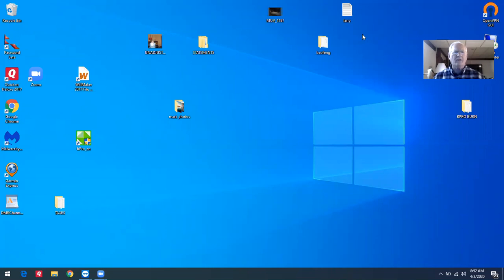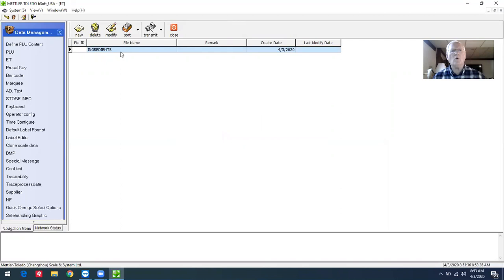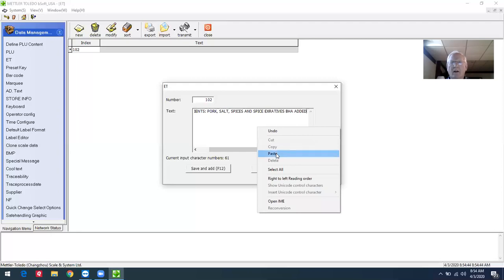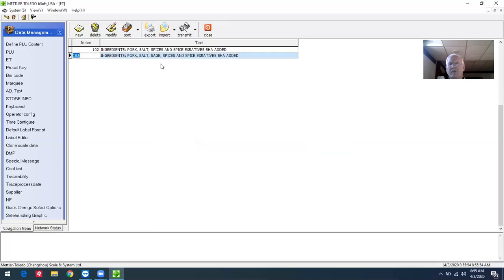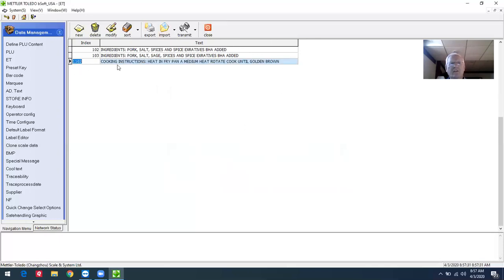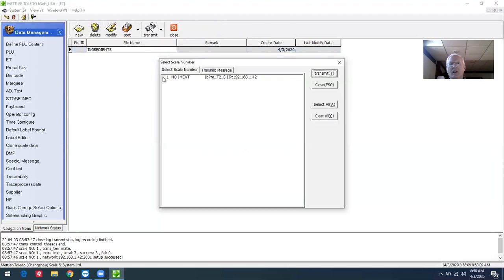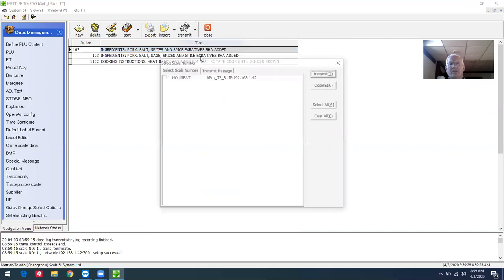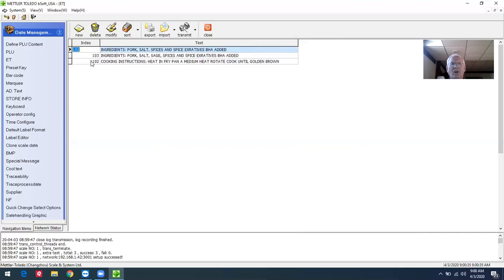bPro bSoft ET Programming vs 1